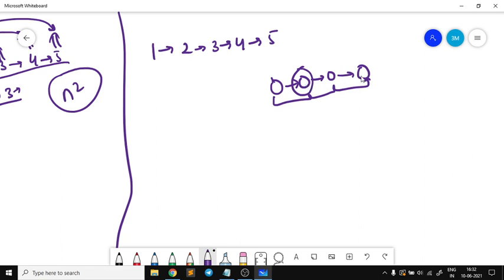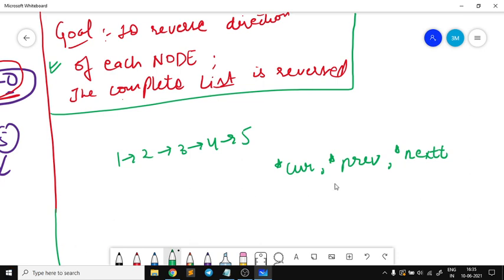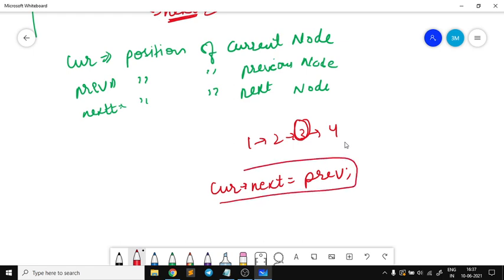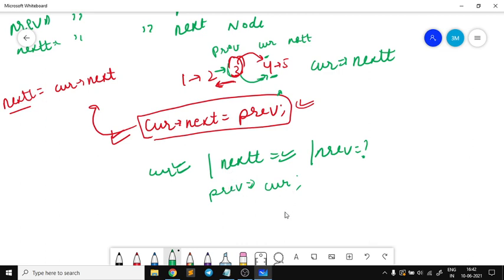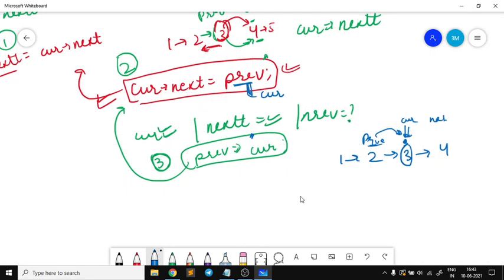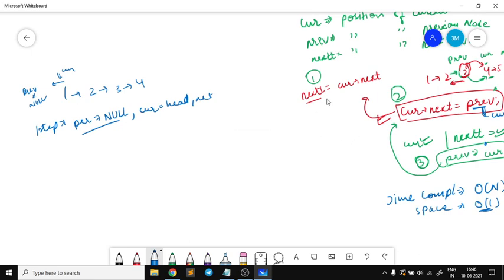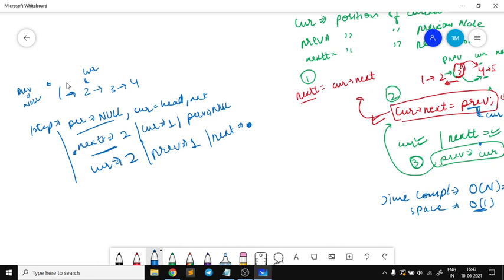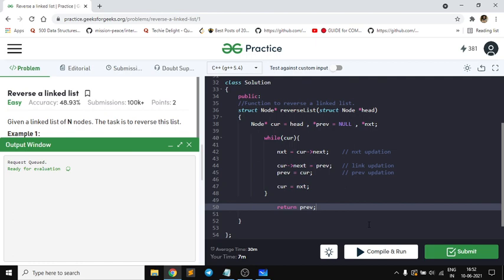Reverse a linked list | Problem of the day - 11/06/2021 | Dhananjay Mishra